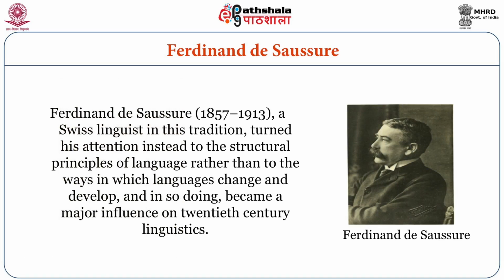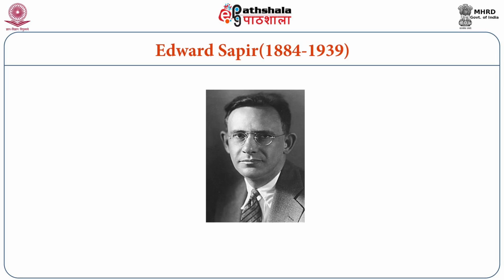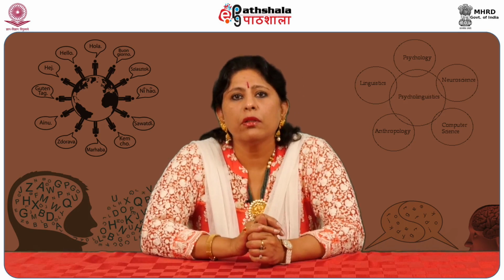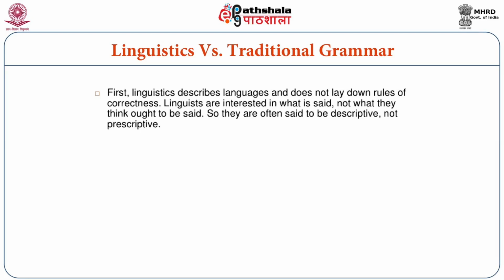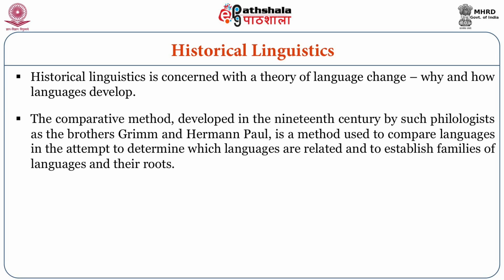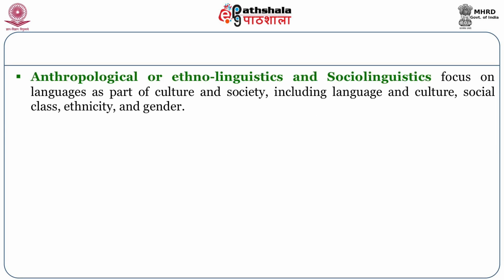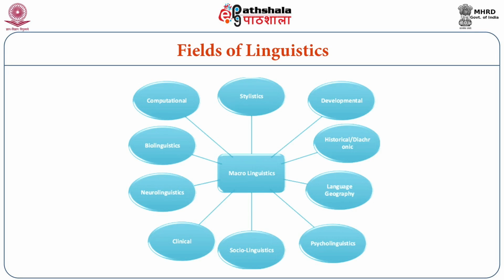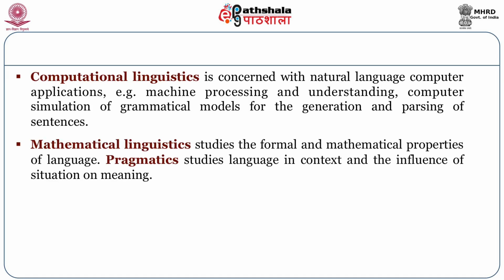What is Linguistics? (ENG)